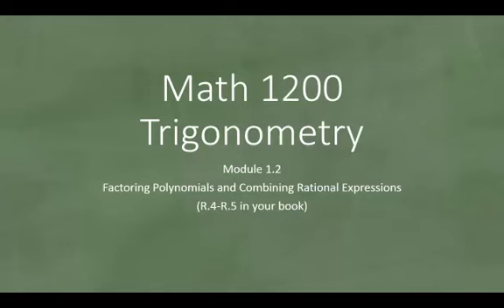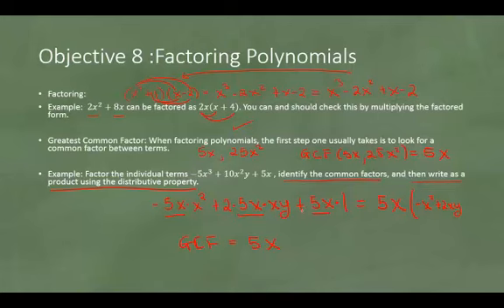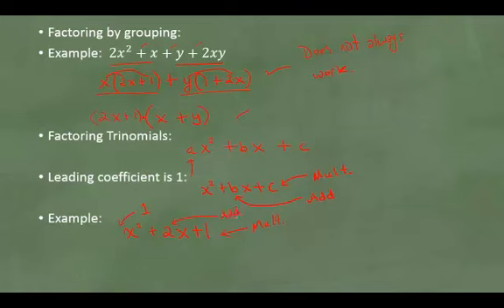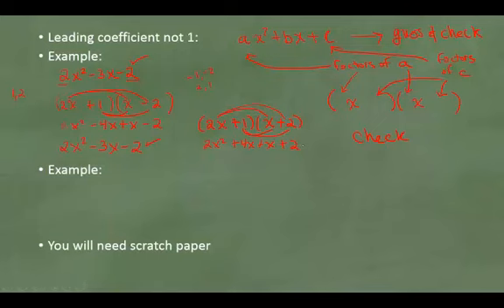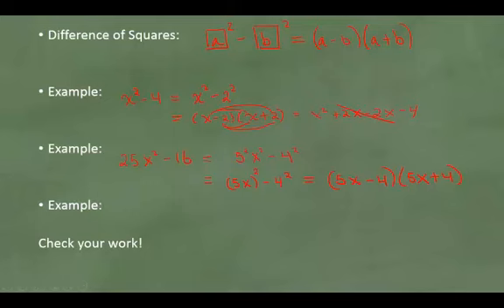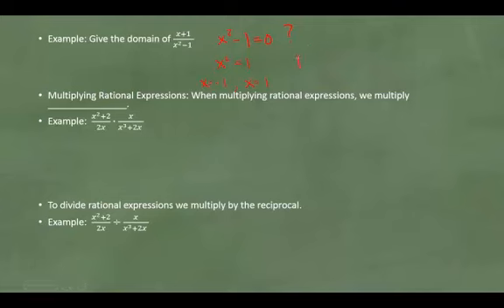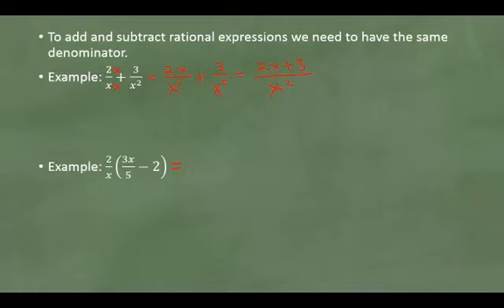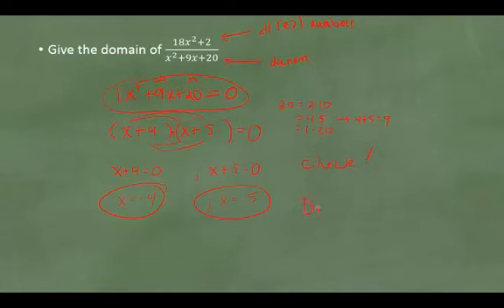Trig Module 1 2 F17